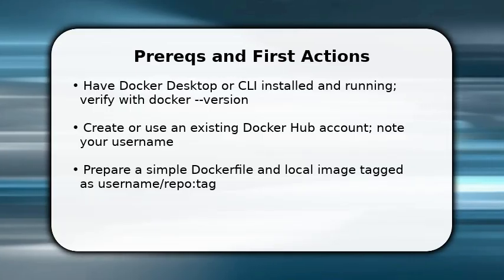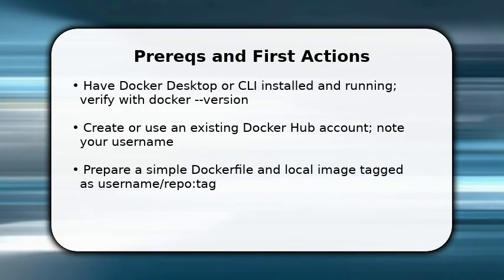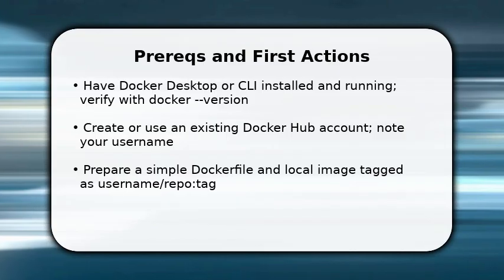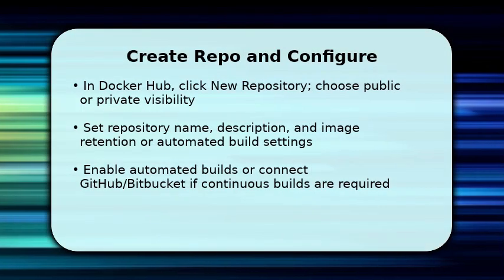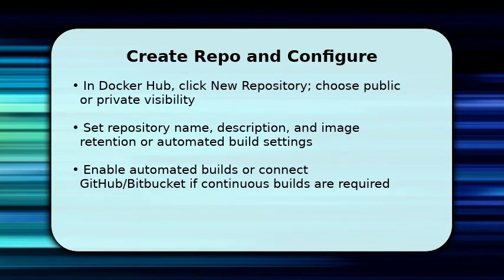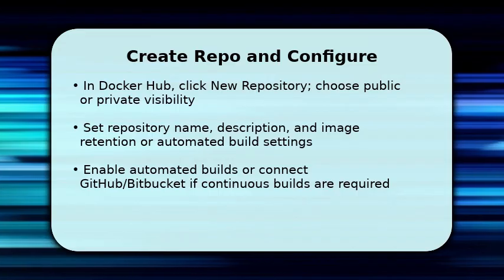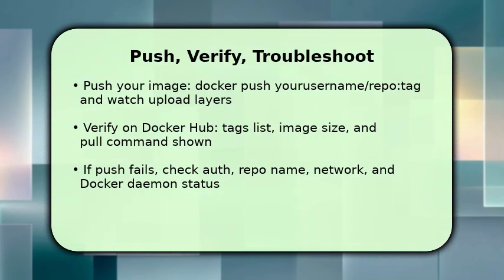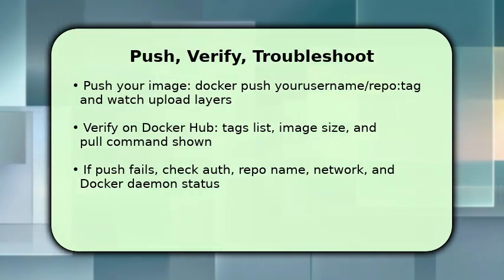How to Create Docker Hub Repository - Easy Guide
How to Create Docker Hub Repository - Easy Guide | 🔒 Surfshark VPN Deal — Stay private and secure. $1.99/mo + 3 Months Free ▸

Dive into the world of containerization and discover how to easily create a Docker Hub repository. This step-by-step guide will walk you through setting up your own account, pushing an image from your local machine, tagging it appropriately for public accessibility, and finally uploading it directly onto Docker Hub.

Docker, containerization, create a repository, push to Docker Hub, tag images